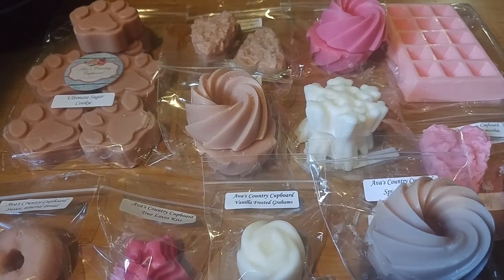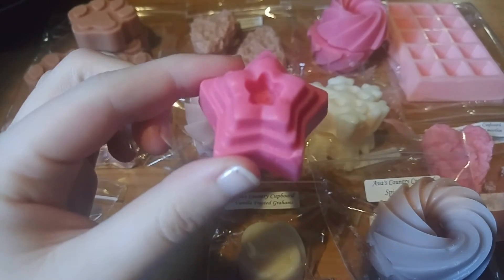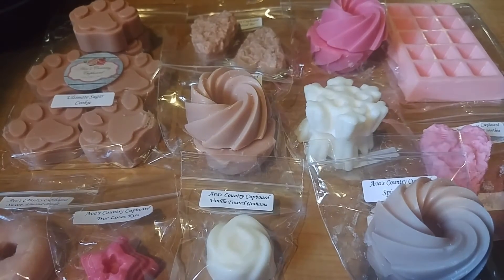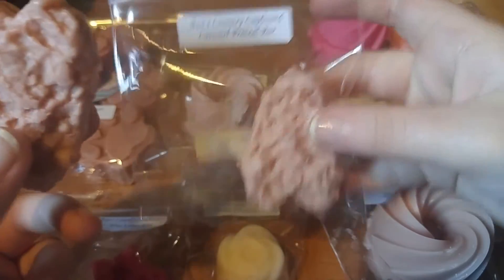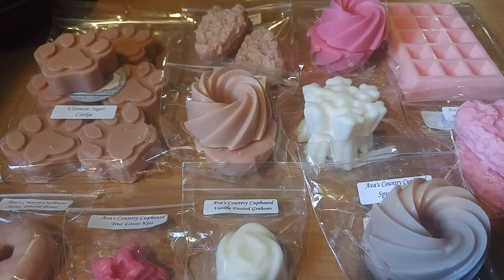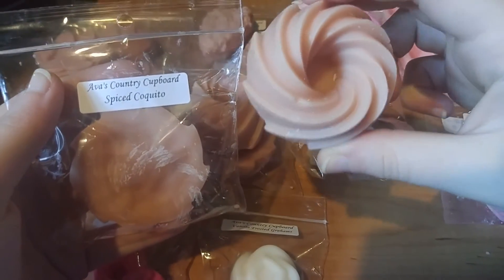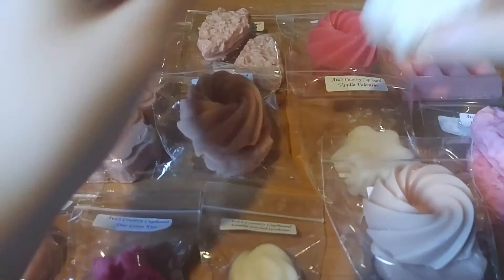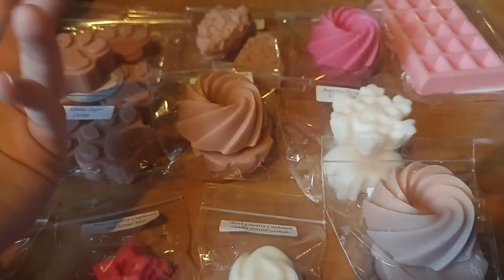Ava's Country Cupboard Haul #1 - New To Me Vendor!